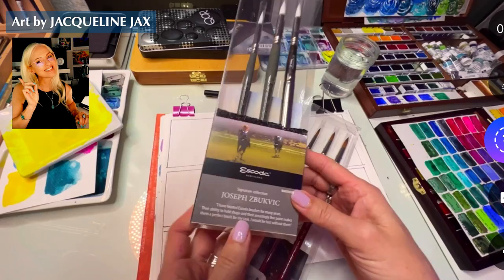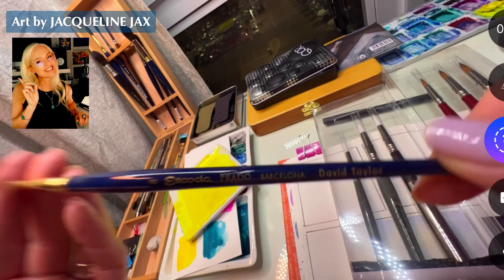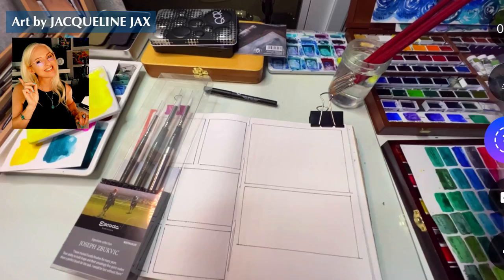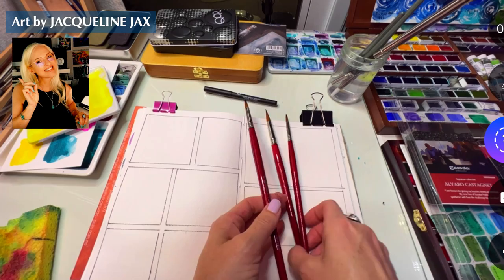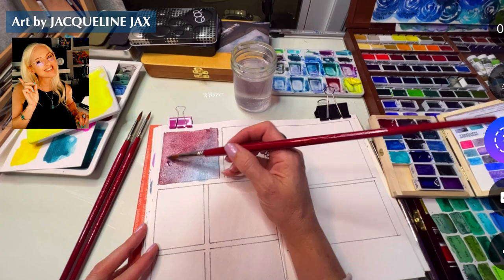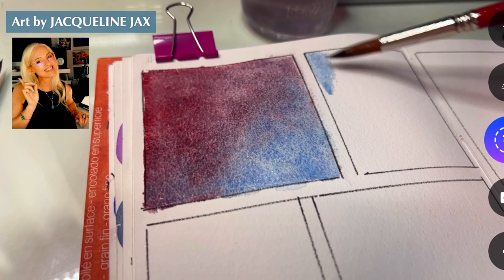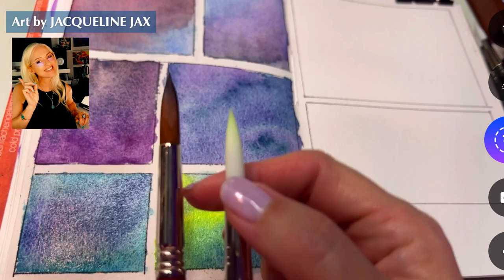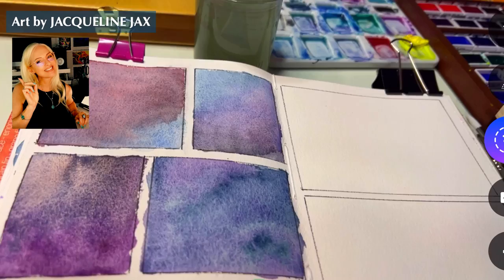Sketchbook Paint with Me Watercolor Painting Process New Escoda Brushes (no music relaxing)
Sketchbook Paint with Me Watercolor Painting Process New Escoda Brushes. This video has no music just a chat on my process and how I develop new ideas in my sketchbook.

(If you use my affiliate link to make a purchase you'll get 10% off your first purchase plus I gain a small commission from Jacksons that I use to do giveaways on my facebook group page.)

Schmincke Granulating:
They have been making paint for 100 years and it's always like butter. The Super granulating colors are out of this world and so much fun to paint with. Watch as the paint transforms on paper, you can literally film the change as it dances around in the water. Heavy granulation settles into rough cotton paper for amazing effects and lighter particles group together in interesting patterns.

Best prices on Open Stock Schmincke:
Perylene Violet

Best price on Open Stock Granulating colors:
Tundra Pink: Tundra Violet: Deep Sea Blue : Deep Sea Green: Deep Sea Violet : Volcano Yellow :